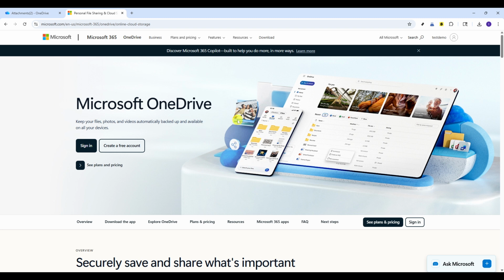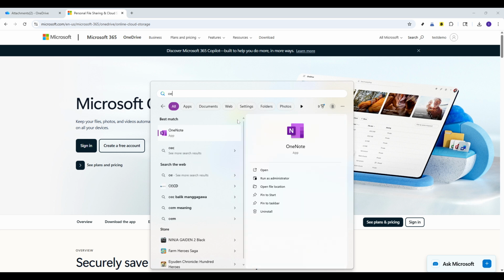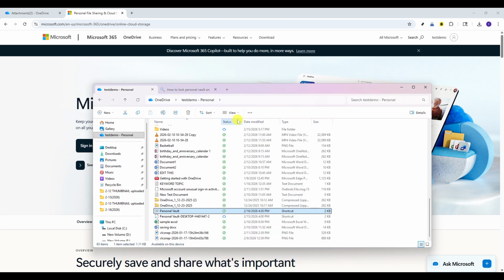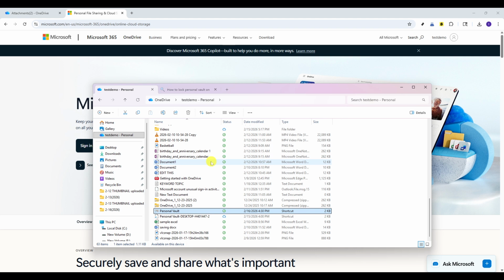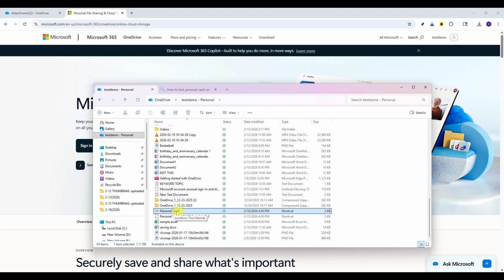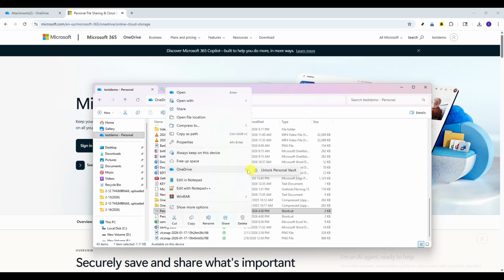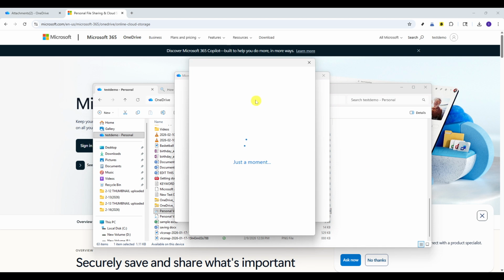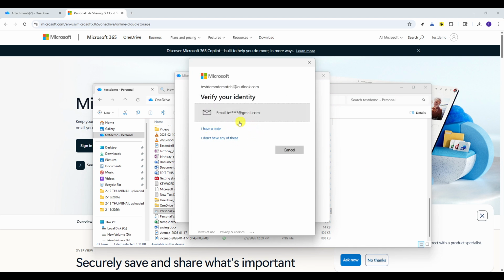How To Lock Personal Vault On OneDrive Account (2026) (Complete Guide)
In this video, I’ll show you how to lock Personal Vault on OneDrive account step by step. This Microsoft OneDrive tutorial is perfect if you want better OneDrive account security and stronger privacy protection.

You’ll learn how to enable Personal Vault, complete the Personal Vault setup, and lock Personal Vault in OneDrive to protect your important files. I’ll also explain how to secure OneDrive using built-in OneDrive security features like OneDrive two step verification and updated OneDrive privacy settings.

If you want to protect files in OneDrive, secure documents in OneDrive, and properly manage your OneDrive account, this guide will walk you through everything in a simple way. It’s great for OneDrive for beginners and anyone who wants extra protection for sensitive files.

By the end, you’ll know exactly how to use OneDrive Personal Vault and keep your data safe and secure.